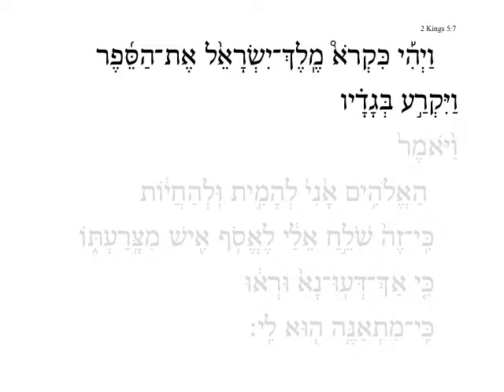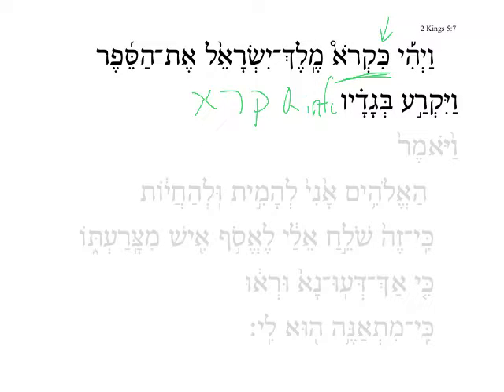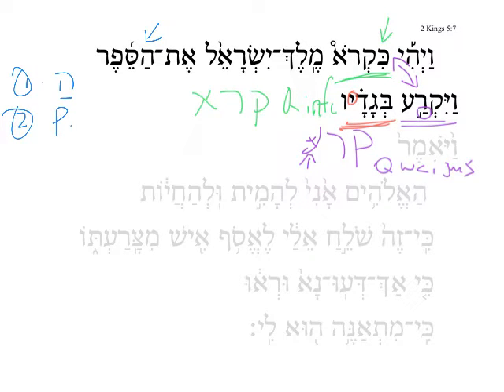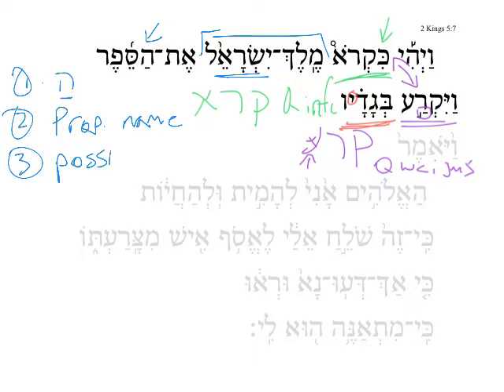2 Kings 5:7a HebrewDaybyDay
Subscribe to HebrewDaybyDay for daily 2 or 3 minute videos of a verse from the Hebrew Bible focused on on biblical Hebrew grammar and syntax and geared toward Christian students and ministers of the word.